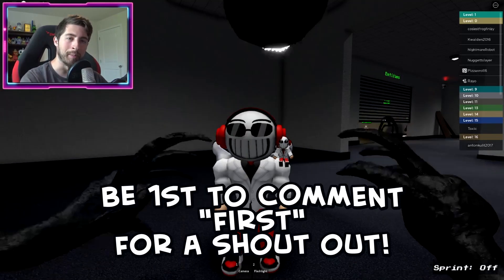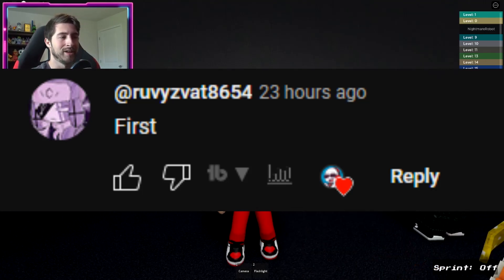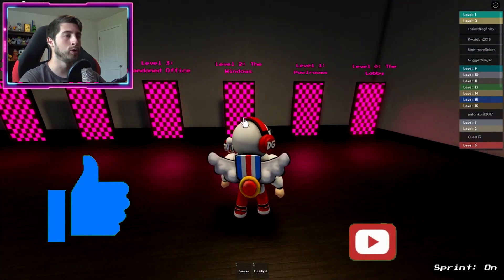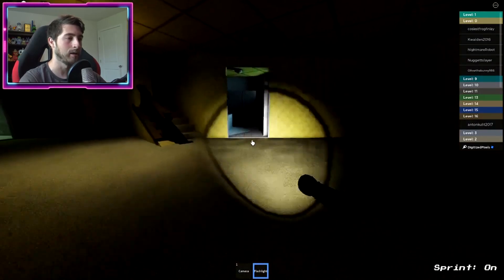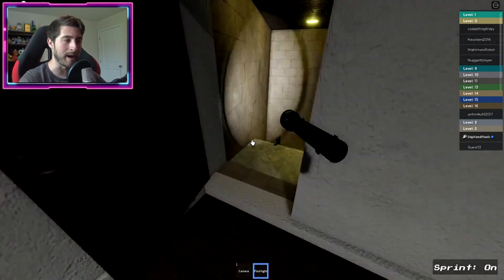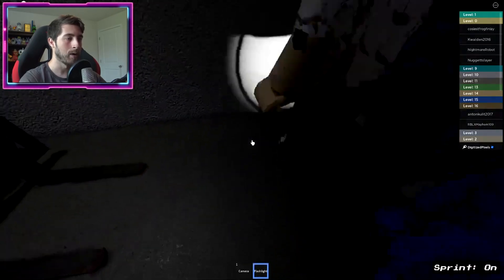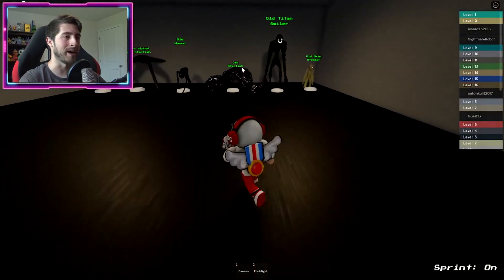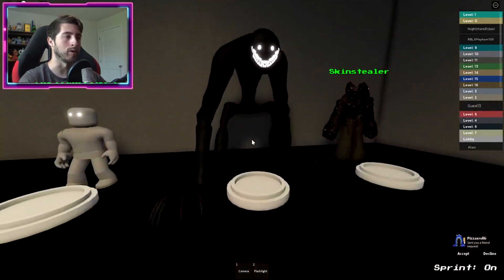How to get THE REALITY CORE BADGE 2023 UPDATE in ACCURATE APEIROPHOBIA RP Roblox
I'll be showing you guys how to get BOAT IS BROKEN BADGE UPDATED (MAY 2023) in ACCURATE APEIROPHOBIA RP!

How to get BOAT IS BROKEN BADGE UPDATED (MAY 2023) in ACCURATE APEIROPHOBIA RP - Roblox